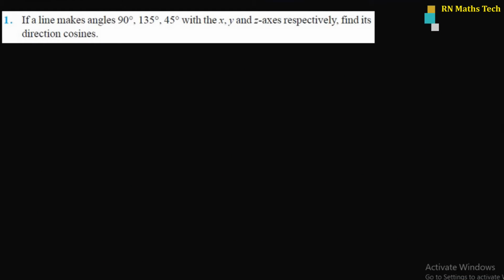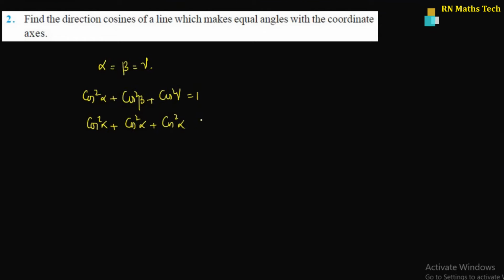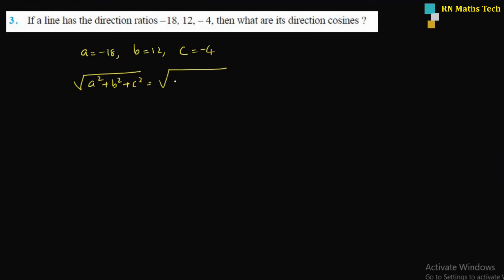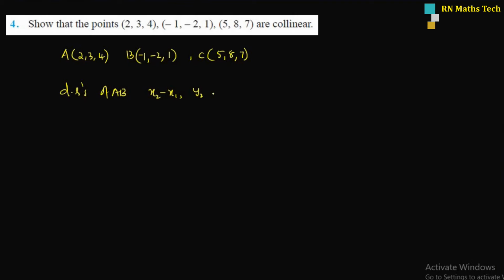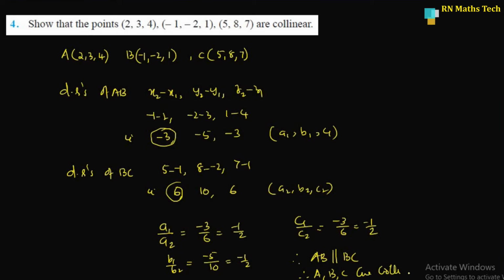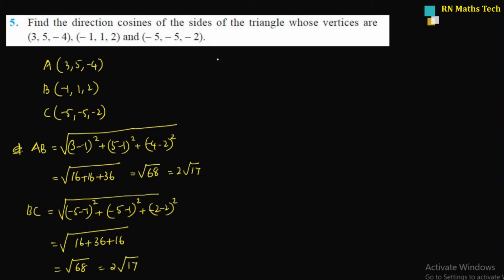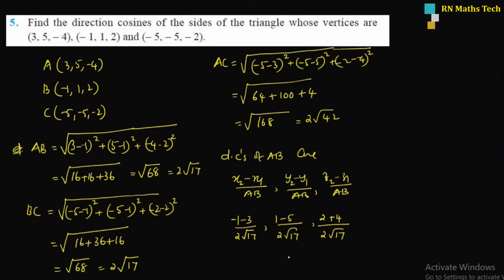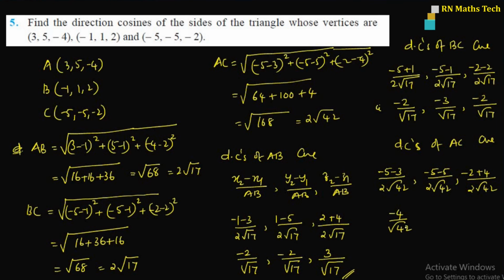PLUS TWO MATHEMATICS II 3 D II NCERT EXERCISE 11.1 FULLY SOLVED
RNMathsTech PLUS TWO MATHEMATICS I NCERT EXERCISE 11.1 FULLY SOLVED II CLASS 12 MATHS II Direction ratios and direction cosines II Equation of a line II Angle between two lines II Shortest distance between two lines II Equation of a plane II Angle between two planes II

Mathematics, through Techniques and Technology.

This channel has the vision to help Maths students in making their fundamentals more clear with simple Techniques, Technology and with interesting explanations. Because of the comfortability of students , contents on the channel are made in English and Malayalam  both. RN Maths Tech is committed to Quality Teaching

Let's crack cbse class 12 maths in class 12 board exams . In this session of class 12 maths learn the complete details about “maths 3d geometry class 12” which is the most important one to know before appearing for the upcoming CBSE Class 12 maths Board Exam 2021.
Important questions of 3d geometry class 12, 3d geometry questions, 3d geometry problems” and giving tips on how to solve 3d geometry important questions easily with in-depth explanations. This session will mainly be around the “maths 3d geometry” with proper Explanation.

Our goal in this session is to introduce 3d geometry class 12 basics  & 3d geometry class 12 most important questions that may help students to get good marks in the cbse class 12 board exam.
 3d geometry class 12 II Three-dimensional geometry class 12 cbse II Class 12 maths 3d geometry
II Maths 3d geometry class 12 II 3d geometry class 12 important questions II Three dimensional class 12  II 3d geometry problems II 3d geometry class 12 important questions with answers II 3d geometry questions answers
In this channel, we will teach you the full course of JEE Main Maths, JEE Advanced Maths, Olympiad Maths, NTSE Maths, CBSE/ NCERT Maths for Class 9,10, 11, 12 & State Board Maths.

If you are looking for the Best Math youtube channel, then this is the right place for you to prepare Competitively.